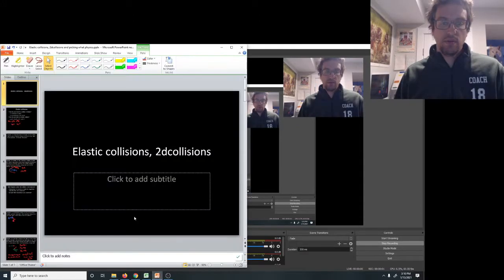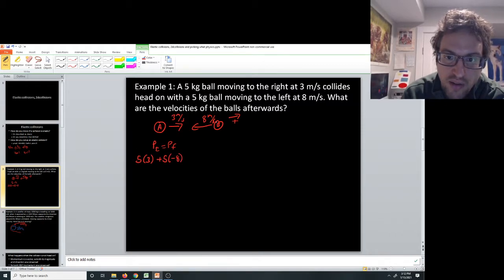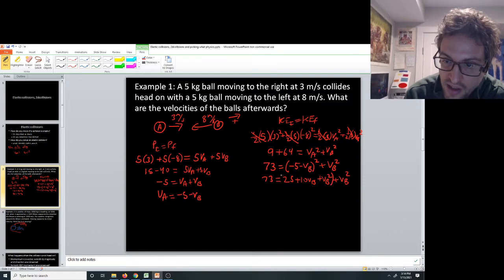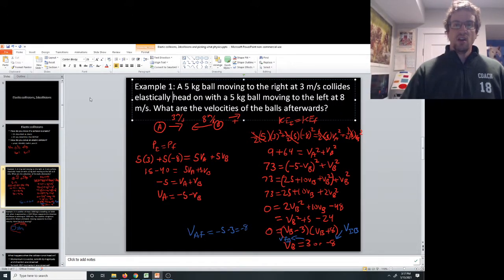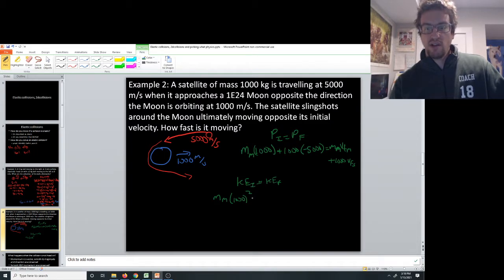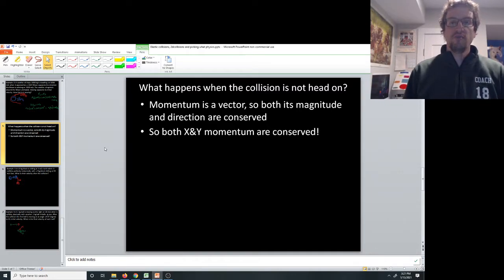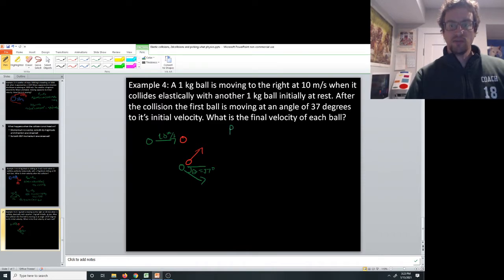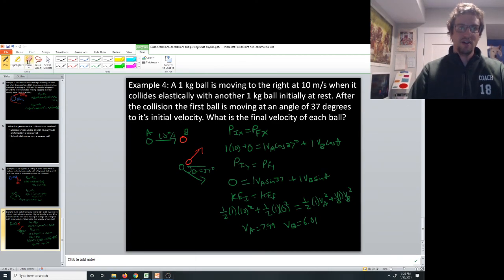Mechanics intro to elastic collisions